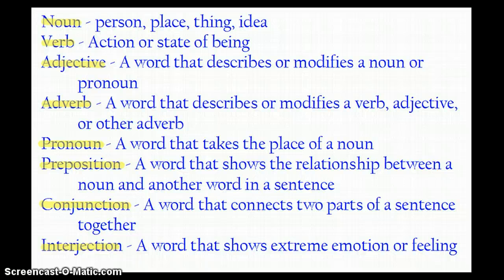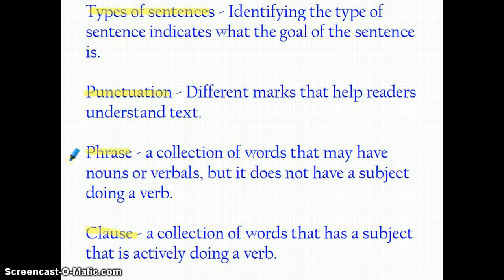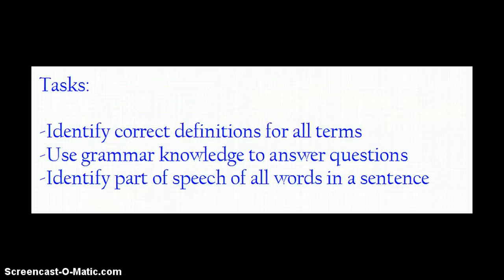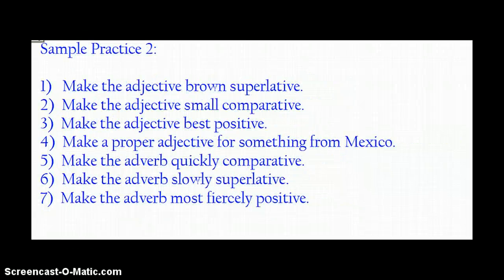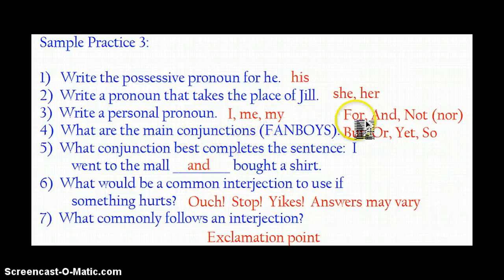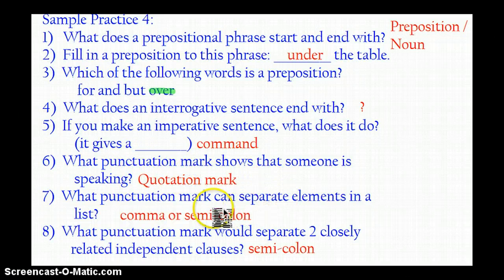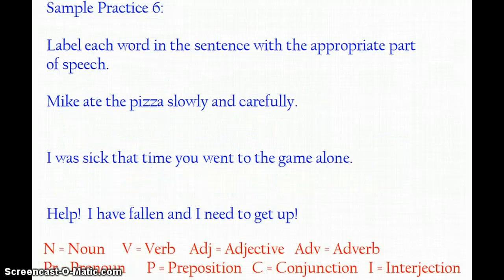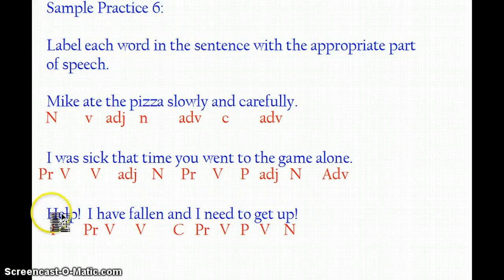Grammar Review 1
Review of grammar concepts